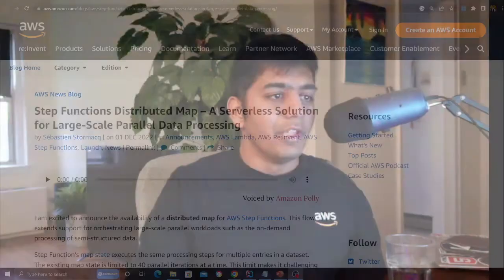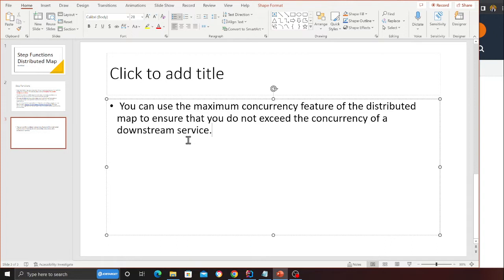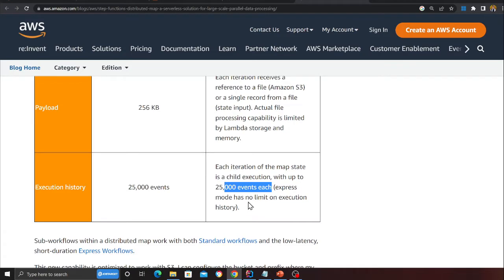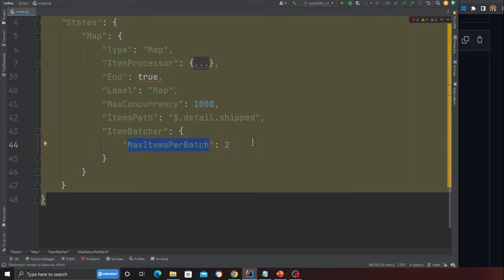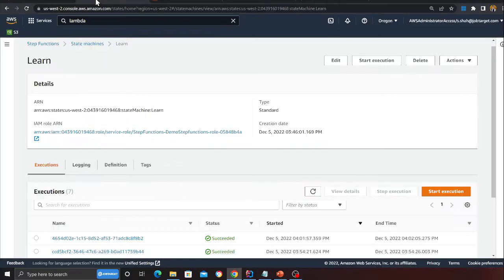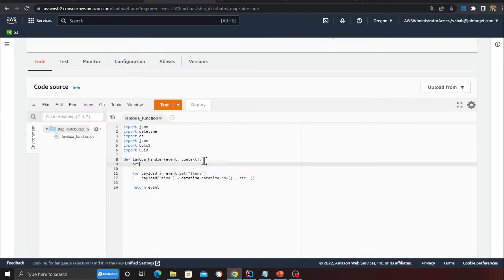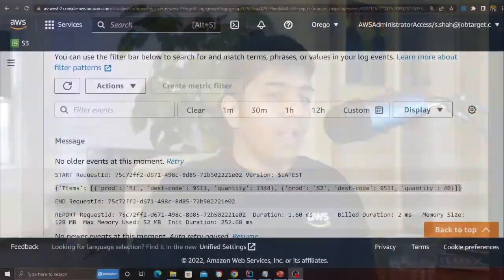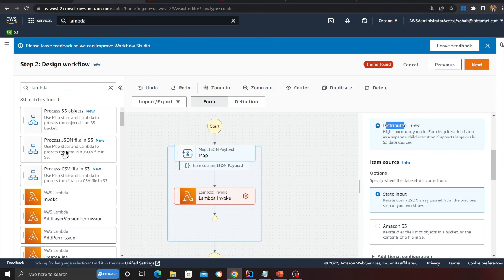Learn about Step Functions Distributed Map with Small Lab | Announced Reinvent 2022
Step Functions Distributed Map – A Serverless Solution for Large-Scale Parallel Data Processing

New to step functions ?
Watch